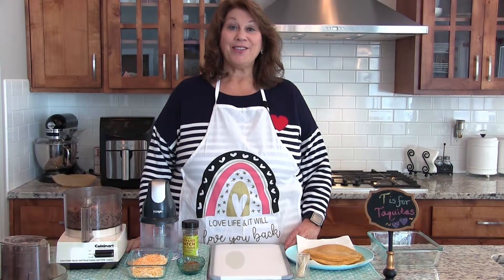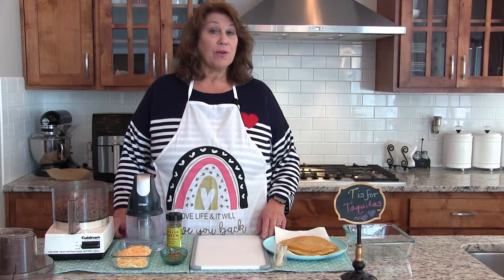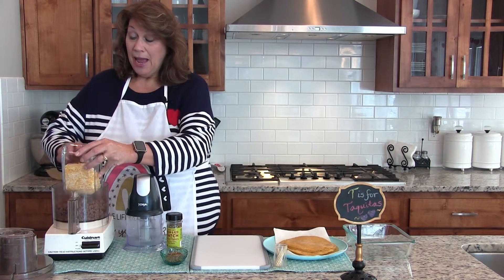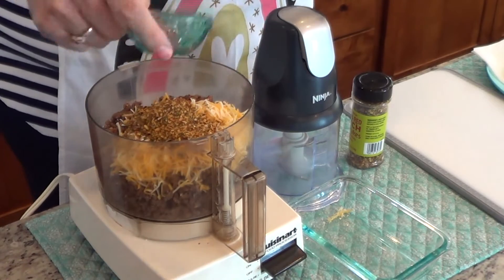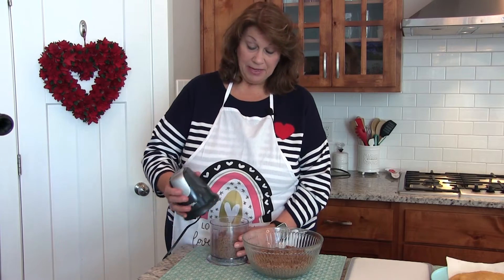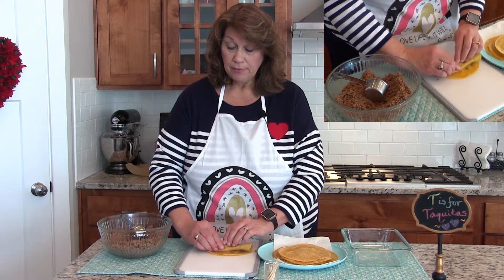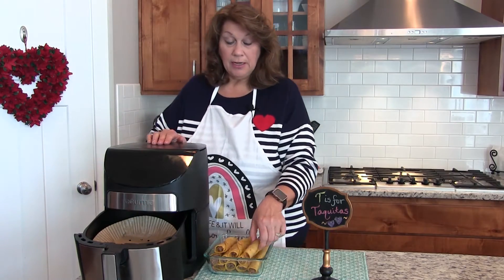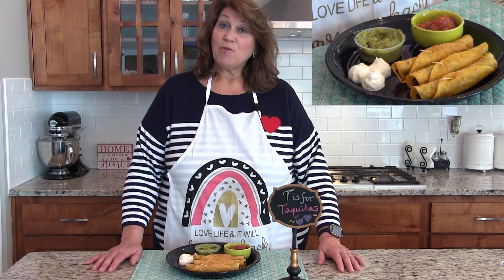T is for Tequitas - A&W Tequitas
This week's TastyTuesday features A&W Tequitas. When I was in high school I worked at the A&W West in Farmington, NM and learned how to make a unique menu item to A&W restaurants. Tequitas were one of the most popular items we sold and was a "secret recipe". This was way before you could buy taquitos premade in the freezer section.